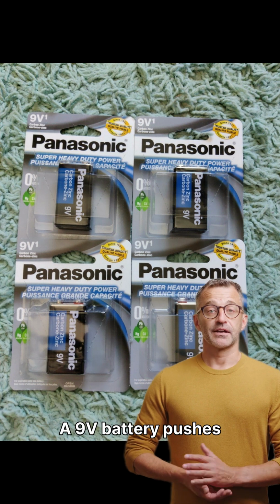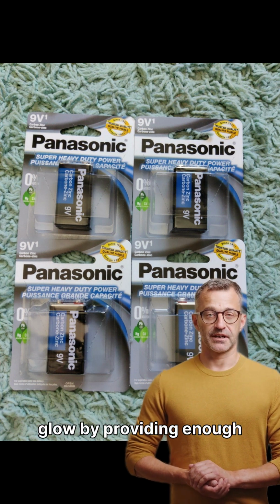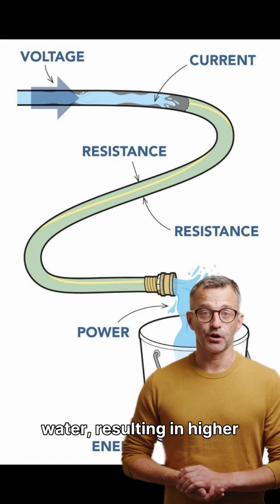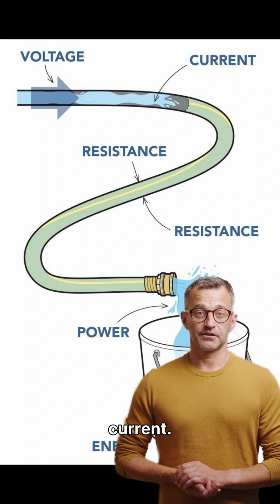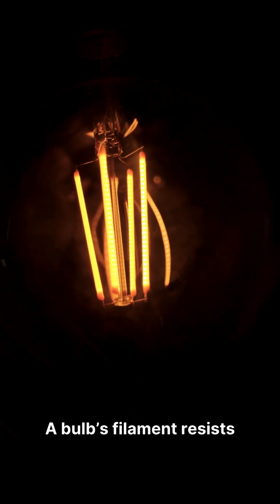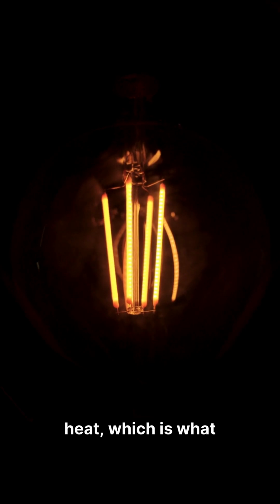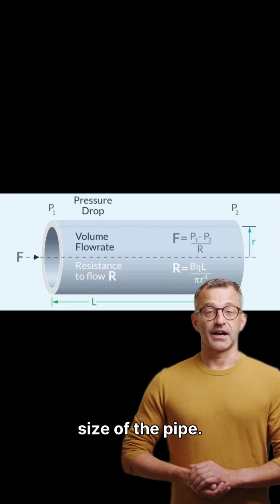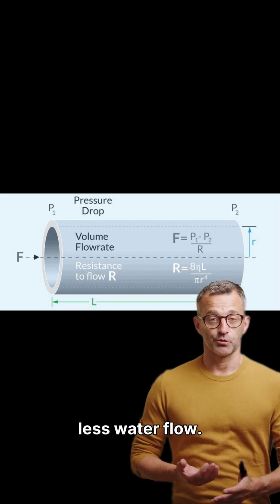Voltage, Current & Resistance Explained ⚡ The Foundation of Electricity | Ohm’s Law Made Simple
Have you ever wondered what really makes electricity flow through your home, gadgets, or machines? ⚡
In this 3m-minute visual science lecture, we’ll take you step-by-step through the core building blocks of electricity — Voltage, Current, and Resistance — and show how they work together to power everything around us.

This video is perfect for students (Grades 8–12), beginners in electrical engineering, and science enthusiasts who want to understand electricity in a simple, visual, and practical way.

1️⃣ Electric Current — The Flow of Charges (0:45 – 3:00)

What electric current really means.

How electrons move through wires.

The unit “Ampere (A)” and the symbol “I”.

Everyday examples like fans, lights, and circuits.

Analogy: Current is like water flowing through a pipe.

2️⃣ Voltage (Potential Difference) — The Driving Force (3:00 – 5:00)

What pushes charges to move — the concept of potential difference.

Measured in “Volts (V)” using a voltmeter.

The role of voltage in circuits — from batteries to power lines.

Analogy: Voltage is like water pressure that pushes flow.

3️⃣ Resistance — The Opposition (5:00 – 7:00)

Why electricity doesn’t flow freely in all materials.

The symbol “R” and unit “Ohm (Ω)”.

Examples: Light bulb filaments, resistors, heating coils.

Analogy: Resistance is like the narrowness of a water pipe — more resistance, less flow.

4️⃣ Ohm’s Law — The Connection Between V, I, and R (7:00 – 8:30)

Formula: V = I × R

Simple mathematical explanation and examples.

What happens when you increase voltage or resistance.

Real-world problem-solving demo.

5️⃣ Real-Life Examples & Summary (8:30 – 10:00)

Bulb → Electrical energy → Light + Heat.

Fan → Converts current into motion.

Phone charger → Controls voltage for safety.

Recap: Voltage = Push | Current = Flow | Resistance = Control

💬 In Simple Words:

Voltage gives the push to charges.

Current is the movement of those charges.

Resistance controls or limits the movement.
Together, they form the foundation of Ohm’s Law and every electrical system — from a flashlight 🔦 to a city power grid ⚙️.

🎨 Visual Ideas:

Animated water analogy (pipes, flow, pressure).

Circuit diagram with battery, resistor, and switch.

Ohm’s Law triangle (V on top, I and R below).

Real device cutaways — fan motor, bulb filament, and charger.

Science Teachers & Educators

Electrical / Electronics Beginners

Hobbyists & DIY Circuit Makers

💡 Why Watch This Video:
✔ Clear and easy explanations for beginners
✔ Visual analogies that make concepts memorable
✔ Practical real-life applications
✔ Builds a strong foundation for advanced topics — like Power, Energy, Circuits, and Ohm’s Law

🎥 Science made simple
⚡ Electricity & Physics explained visually
💡 Learning that’s fun and creative

Let’s make learning powerful, visual, and easy!